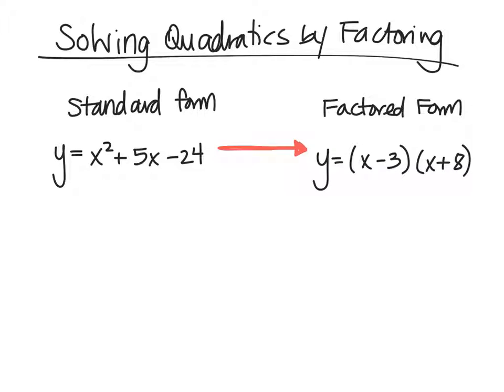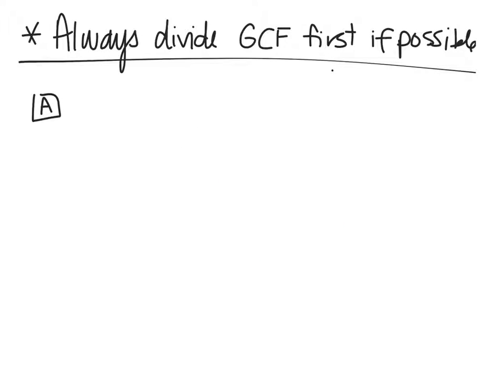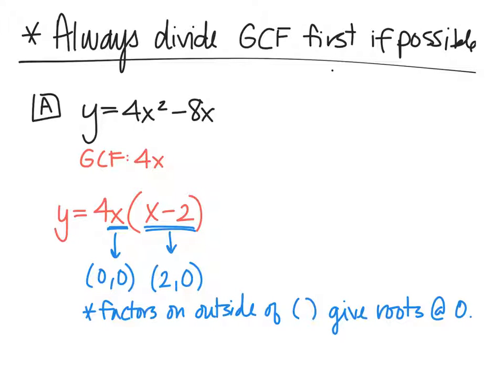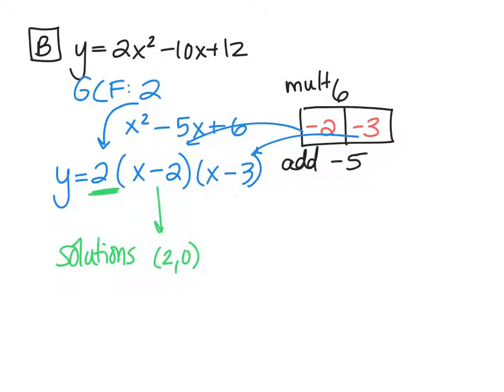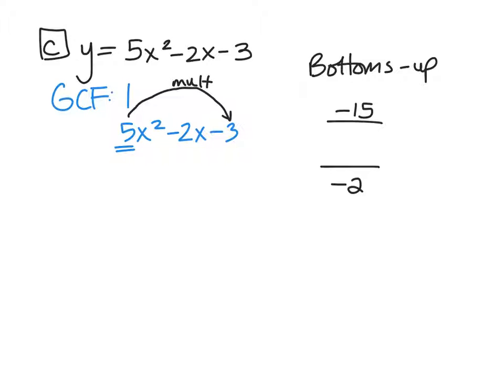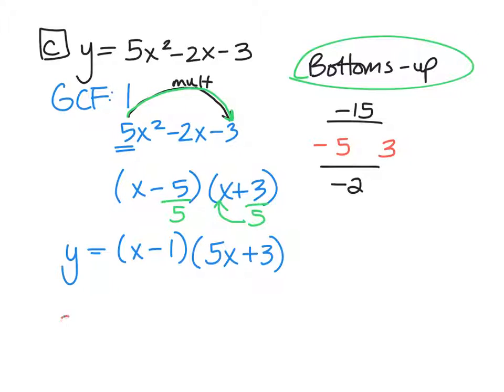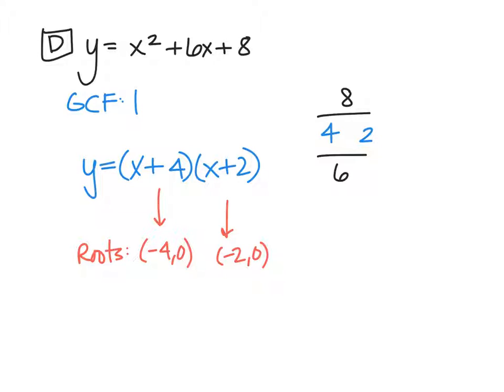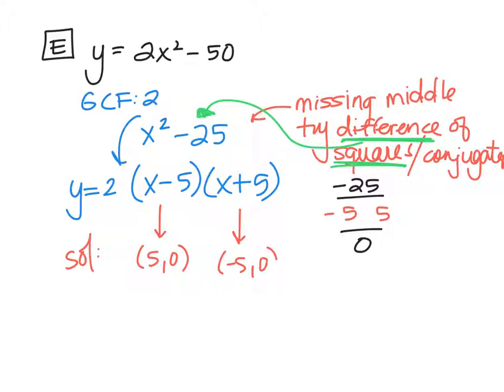Factoring Review Alg2cp